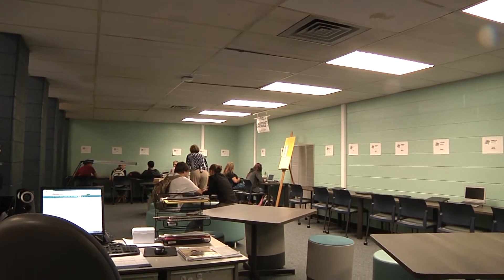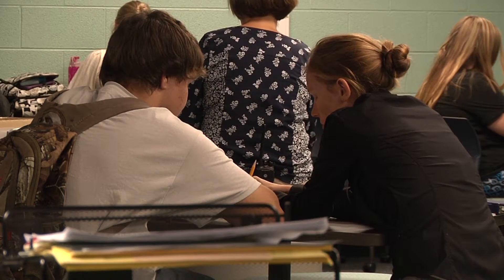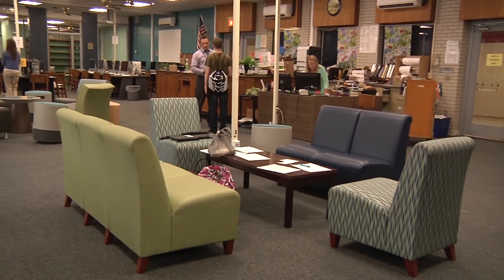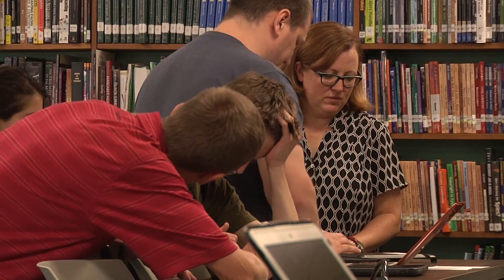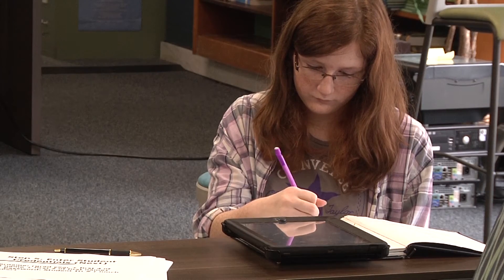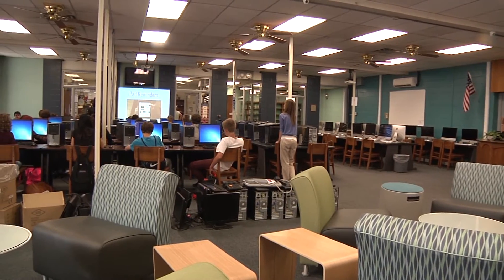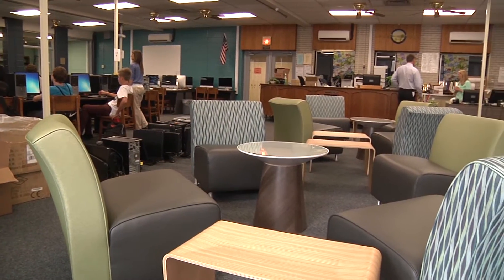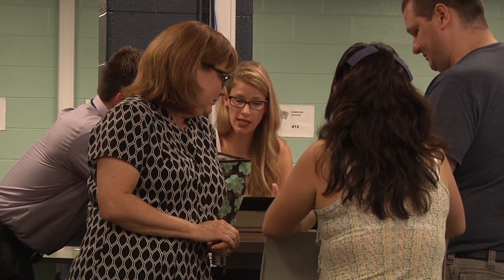LHS Renovates Library With Grant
Lancaster High School has opened for the school year, but they have also opened up space in the library to create a more collaborative, relaxing environment for students. The renovation was provided by a grant, and is currently being enjoyed by students and staff alike!